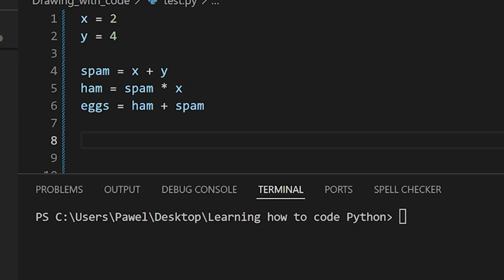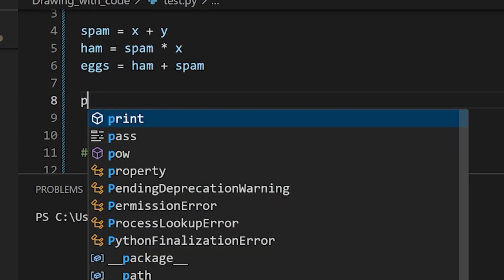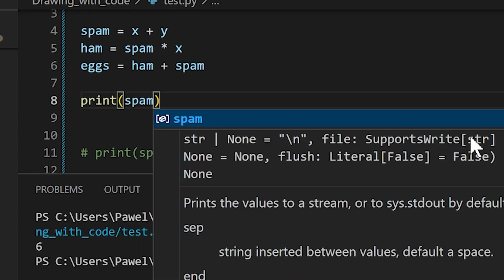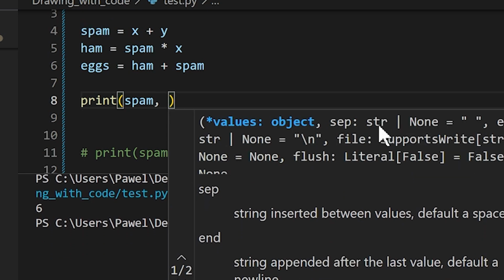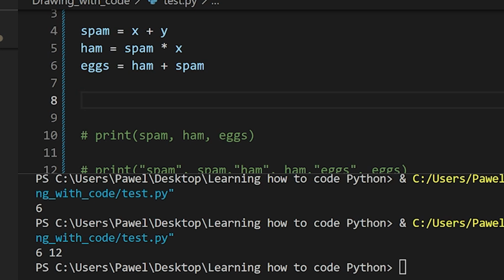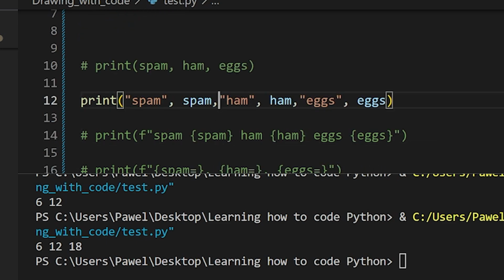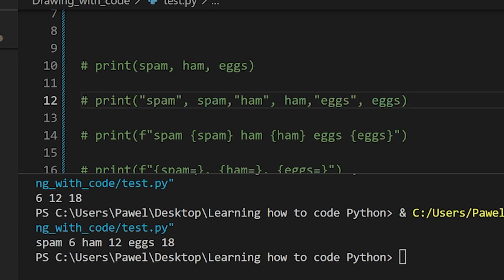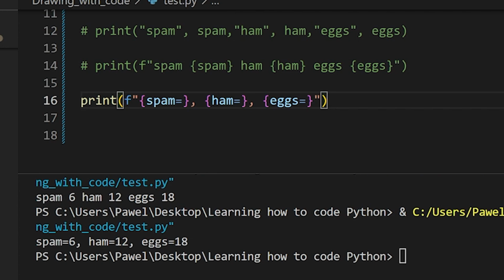Python’s Print Magic: f"{spam=}" Is All You Need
Want to debug smarter in Python? In this quick tip video, I show you four ways to use print(), including the sleek f"{var=}" syntax introduced in Python 3.8. It’s a game-changer for clean, readable output that labels itself automatically.
Whether you're just starting out or refining your workflow, these print styles will help you write clearer code and spot bugs faster.
Code featured:
print(spam, ham, eggs)
print("spam", spam, "ham", ham, "eggs", eggs)
print(f"spam {spam} ham {ham} eggs {eggs}")
print(f"{spam=}, {ham=}, {eggs=}")